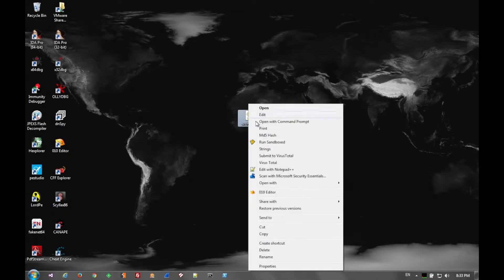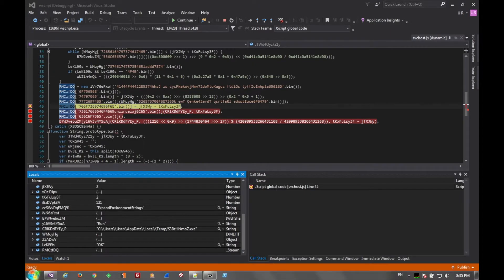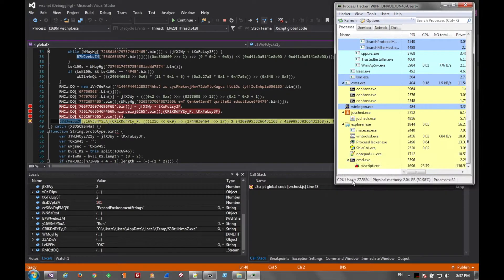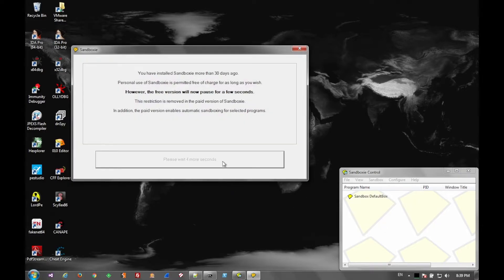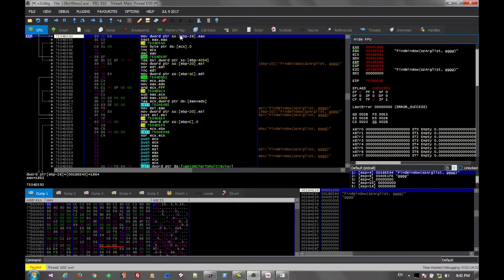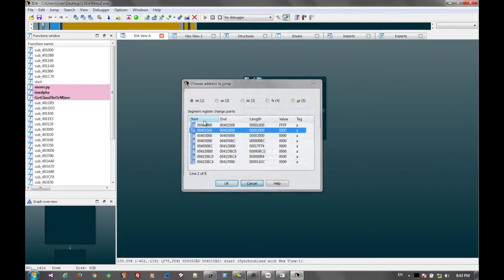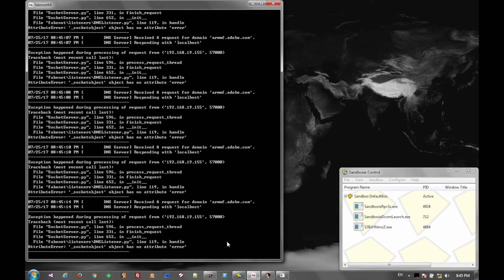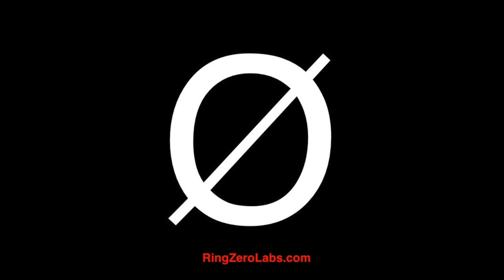Malware Analysis Ursnif Dreambot Trojan Campaign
Ring Ø Labs is a Reverse Engineering site dedicated to analyzing malware, researching emergent security topics, and hacking the planet.

Here are some approaches in reverse engineering a malware sample:

Techniques

If a piece of malware contains things like anti-debugging routines or anti-analysis mechanisms, you may want to perform a manual analysis. You need to pick the right tools for the job. Imitation or the use of any acts depicted in these videos is solely AT YOUR OWN RISK.  We (including YouTube) will not be held liable for any injury to yourself or damage to others resulting from attempting anything shown in any our videos. We do not endorse any specific product and this video is not an attempt  to sell you a good or service. These videos are free to watch and if anyone attempts to charge for this video notify us immediately. By viewing or flagging this video you are acknowledging the above.